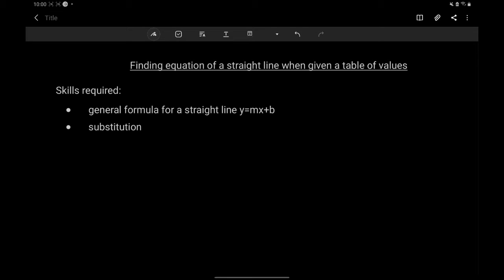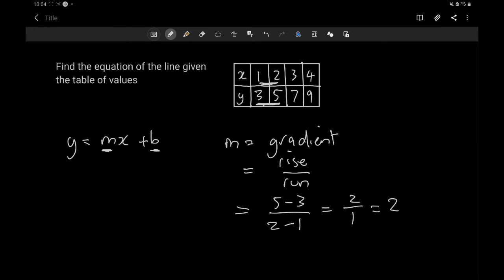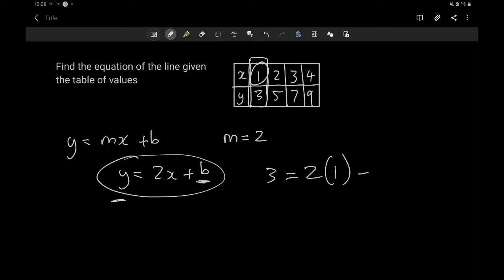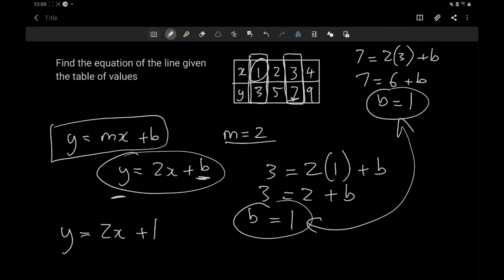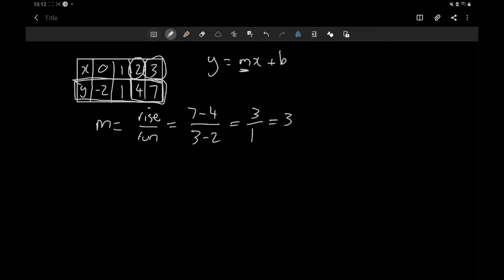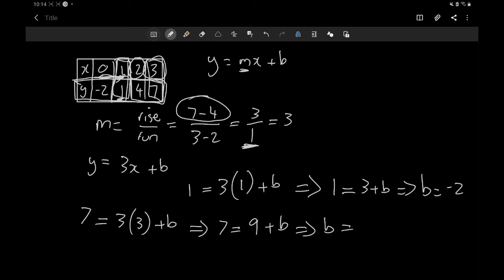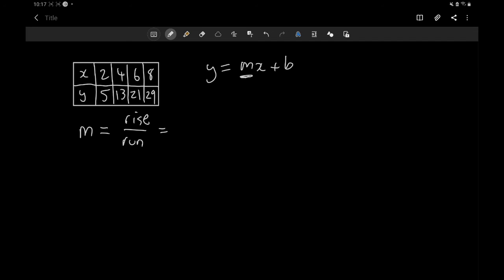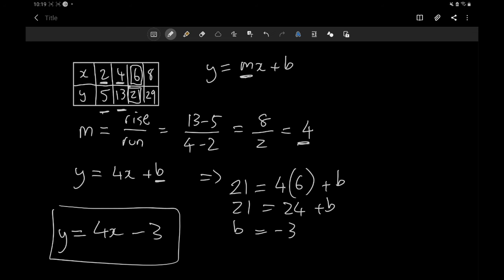Equation of a straight line from table of values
Calculating the equation of a straight line when given a table of values